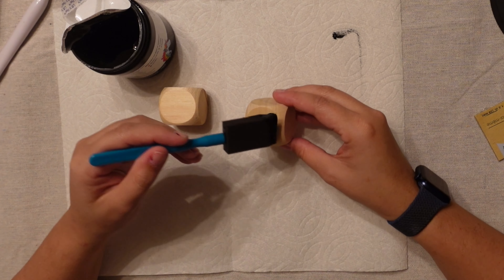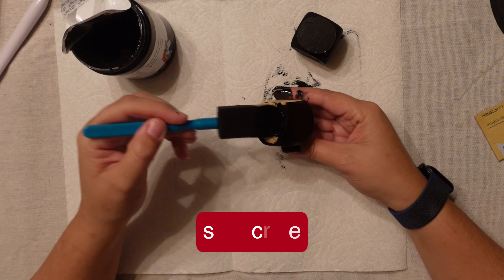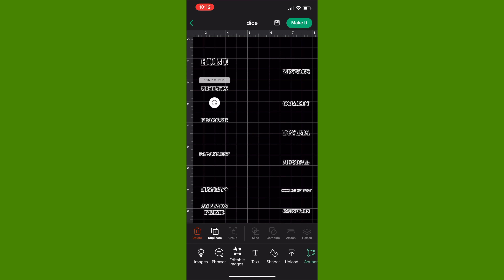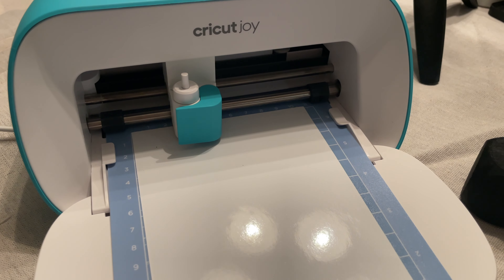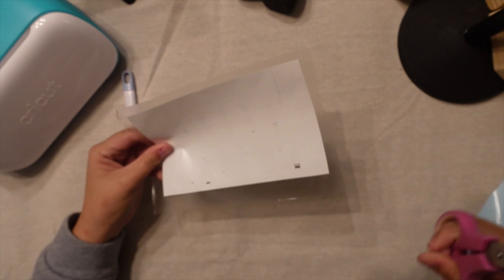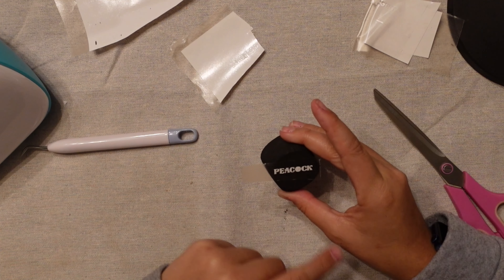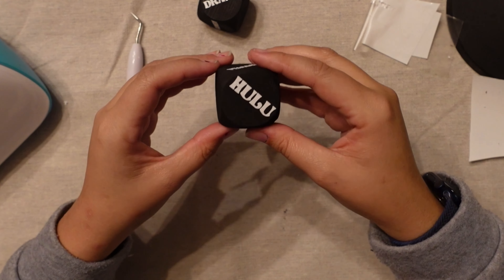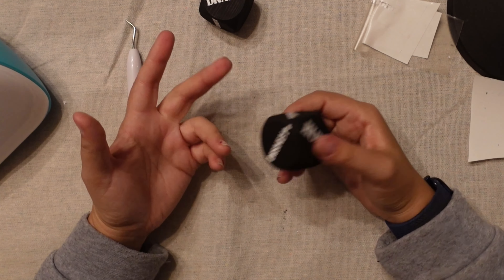*EASY* Cricut Dollar Tree DIY Streaming Roulette Dice! || Day 3 of 12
In this 12 days of christmas diys I show you how to make a  pair of streaming roulette dice.  Fight no longer about what to watch, just use these dollar tree diy dice to make your life easier You can find what you need for this christmas dollar tree diy at the dollar tree or alternate items on amazon.

TOOLS & MATERIALS:

Weeding Tool
Wooden Dice

My Gear:

Hard Drive

0:00 - Introduction